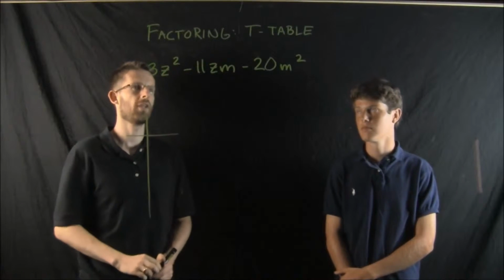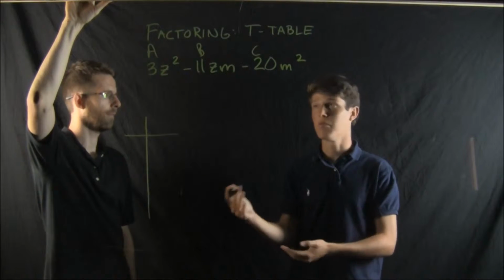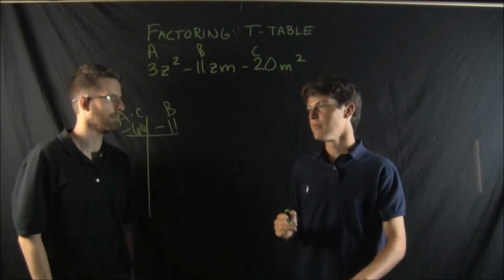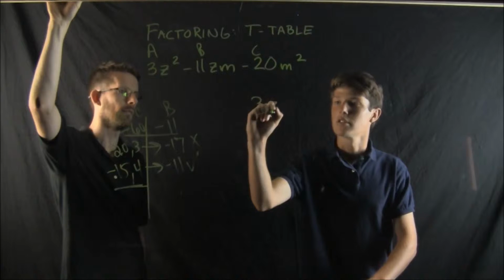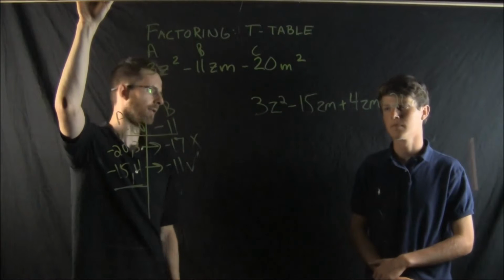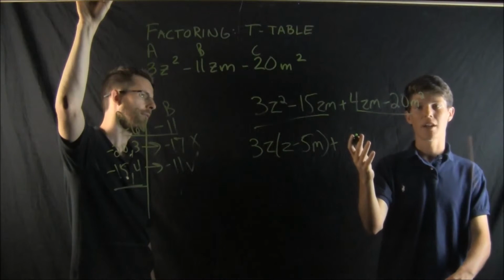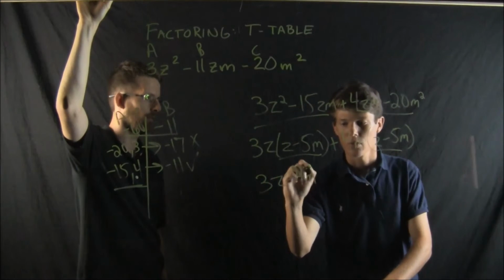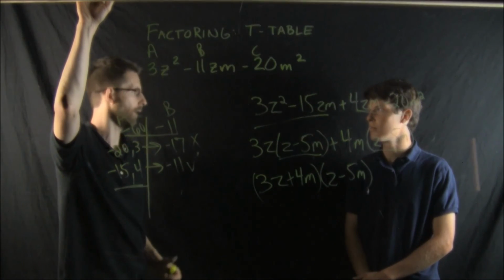Virginia (SOL)vers: Factoring with a T-table (Part 4)